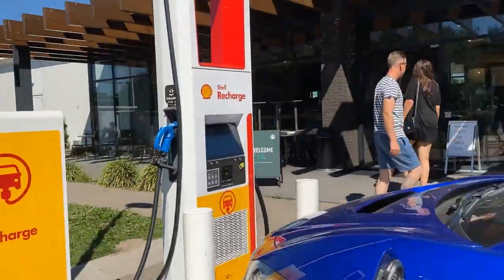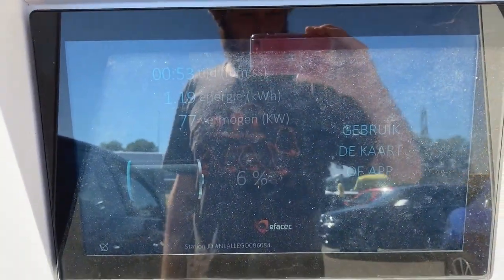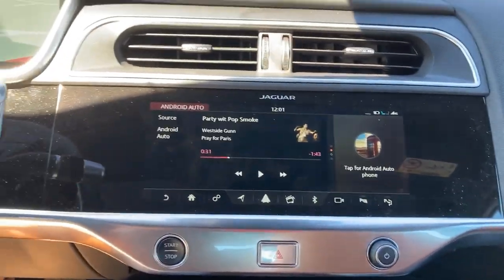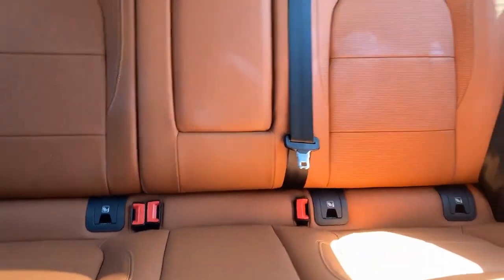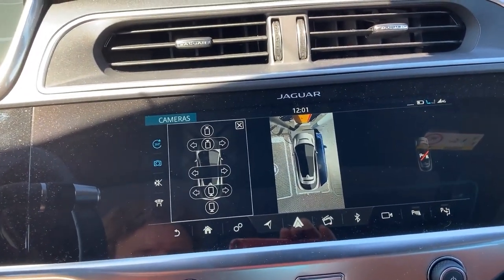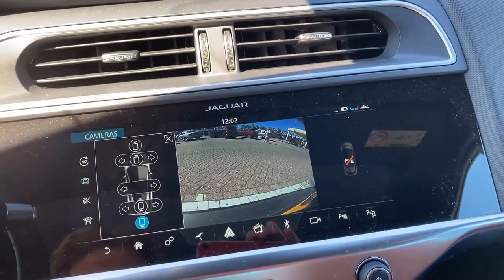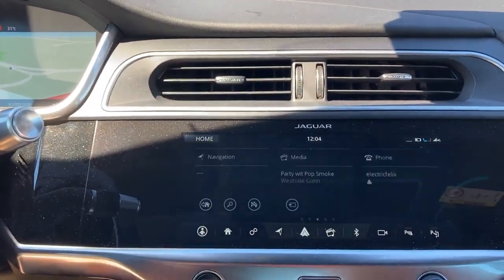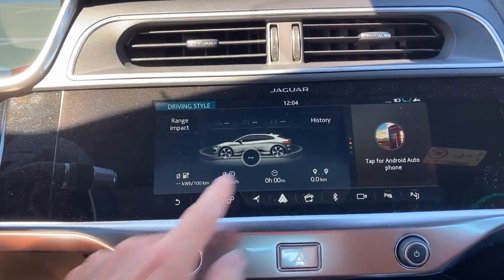Jaguar I-Pace HSE two years later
If you've been with me since "the beginning" you're well aware that I've driven thousands and thousands of kilometers with several Jaguar I-Pace vehicles.

Many "S" versions, rentals by Sixt with 18" wheels. Not this time.
Jaguar Nederland was kind enough to hand out this divine blue beast. You can read the full blog of the journey to France at electricfelix: